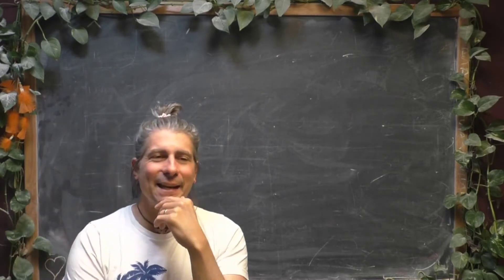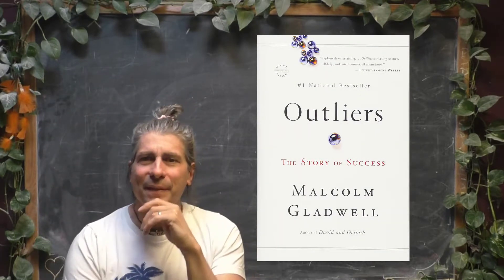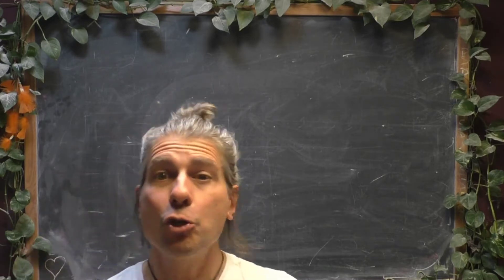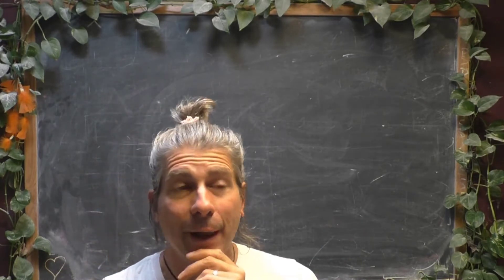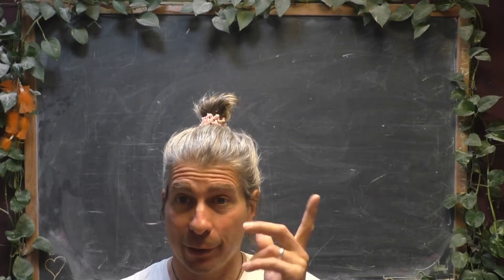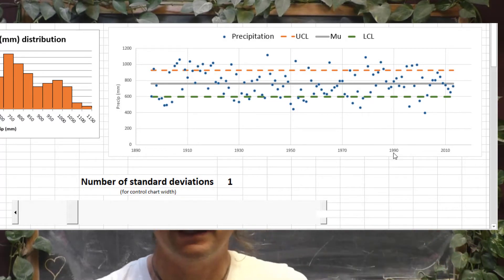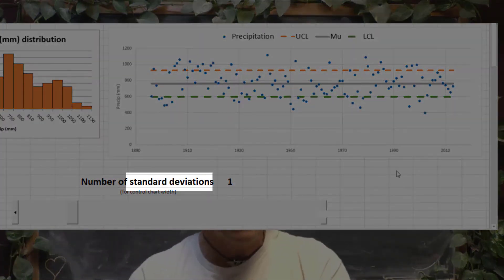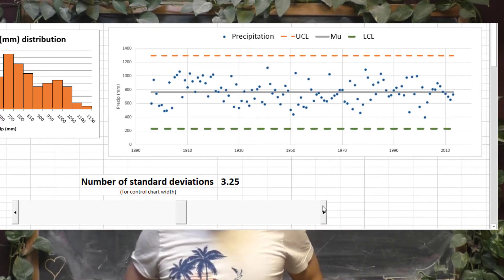MTH 243, Day 9 (Outliers, Day the Only!)